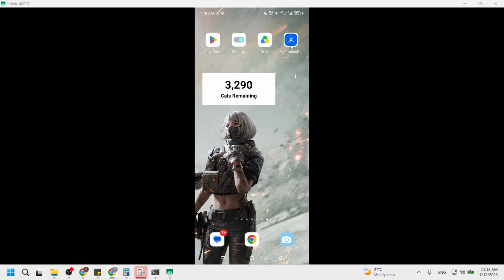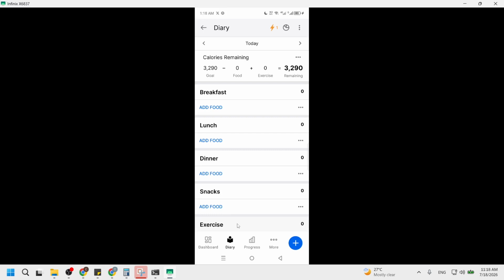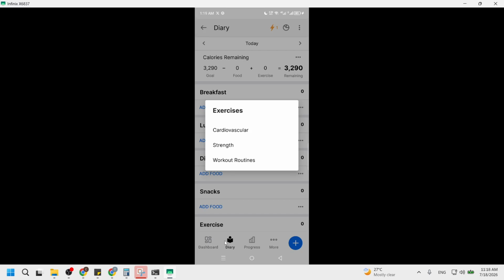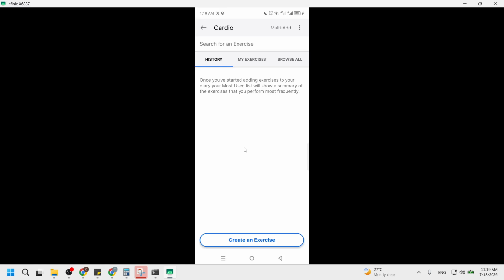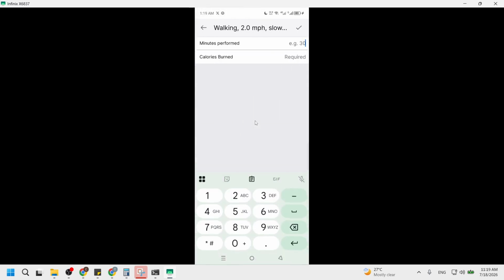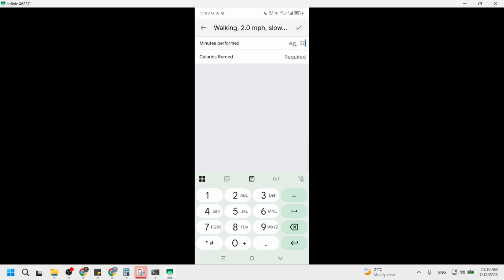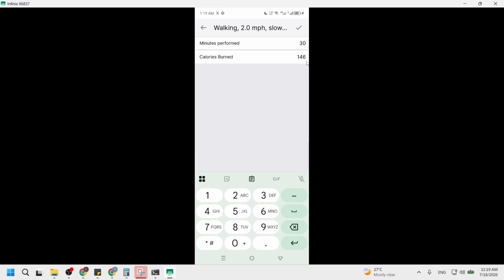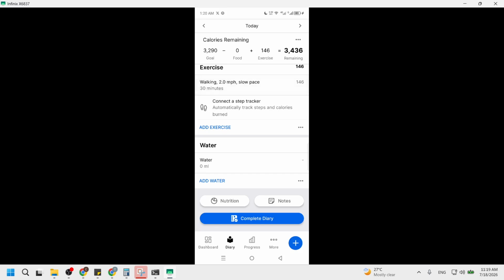How to Manually Add Steps to MyFitnessPal [2026 Full Guide]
How to Manually Add Steps to MyFitnessPal

Are you ready to take your meal tracking to the next level? In this video, we’ll show you how to effortlessly create a meal within the MyFitnessPal app. Starting with a step-by-step walkthrough of the app interface, you'll learn to navigate the Diary tab to log your meals, snacks, and ingredients with ease. We’ll delve into adding individual components to a meal, ensuring you capture every detail of your nutritional intake. Plus, I'll guide you through saving your customized meals for quick access in the future. This not only streamlines your tracking process but also supports your overall health goals. Whether you’re a beginner or looking to refine your meal logging strategy, this tutorial has you covered. Join us and become a MyFitnessPal pro!

MyFitnessPal, meal tracking, nutrition, fitness goals, food diary, how to use MyFitnessPal, meal planning, health tips, food logging, app tutorial, dietary tracking, nutrition app, create meal, fitness app, meal management